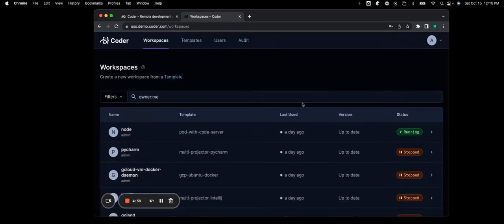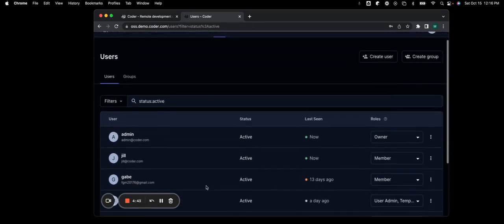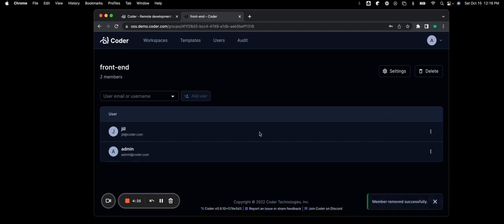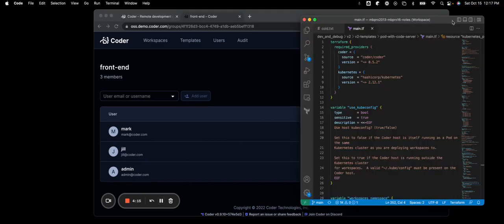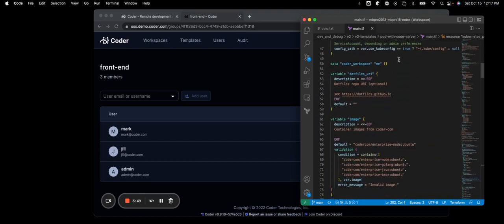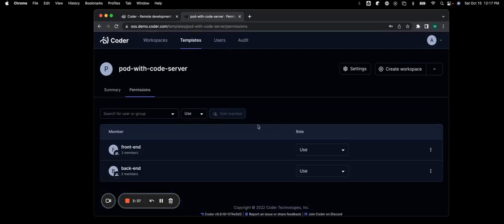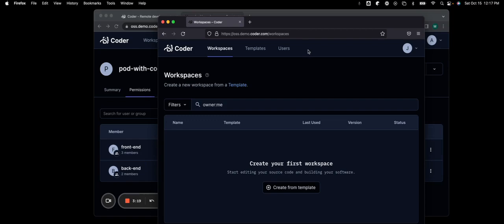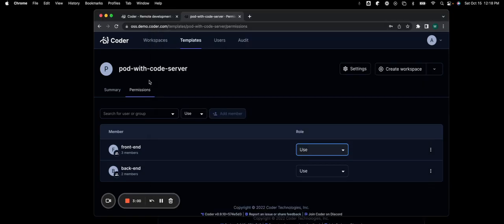Groups | Enterprise paid feature